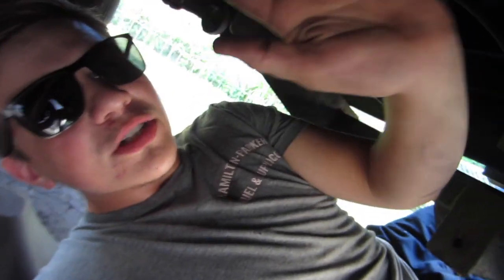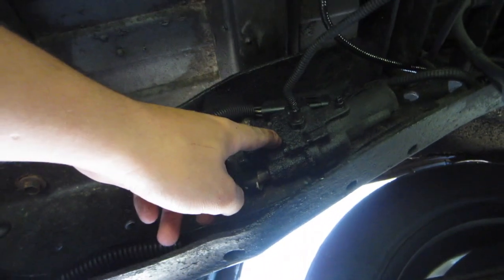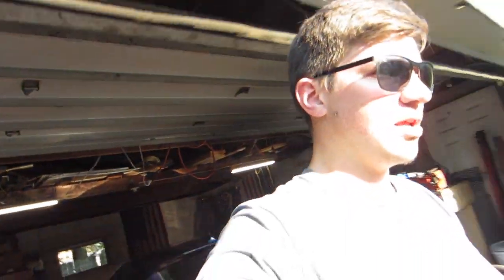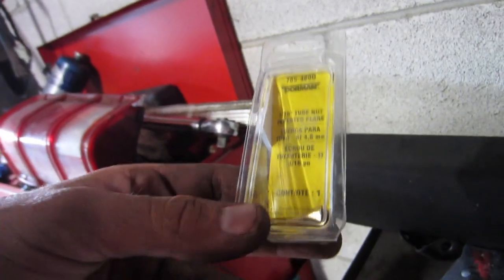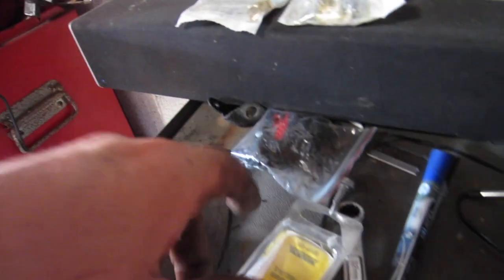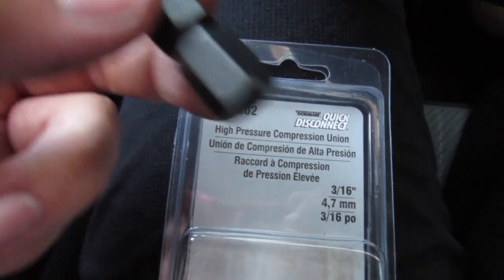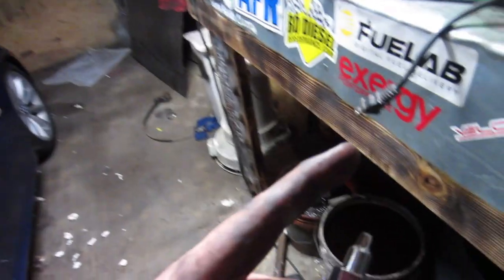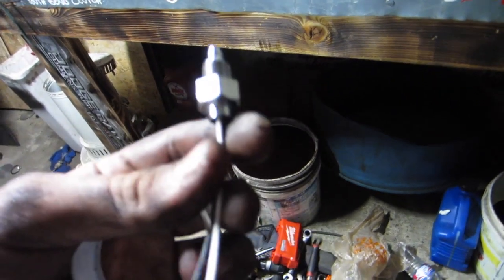1st Gen Cummins Rear ABS Valve Delete | 100% SUGGEST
This video is about Me deleting the RAWL valve in my 92 Dodge d250 Cummins all part s in the video